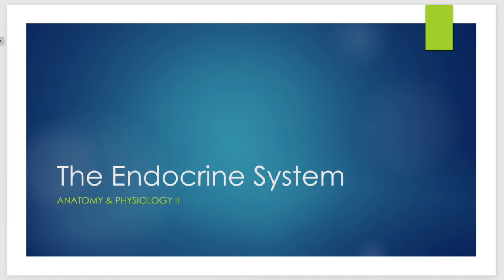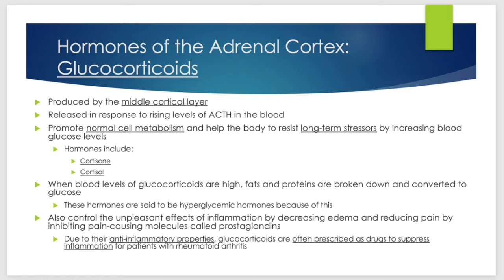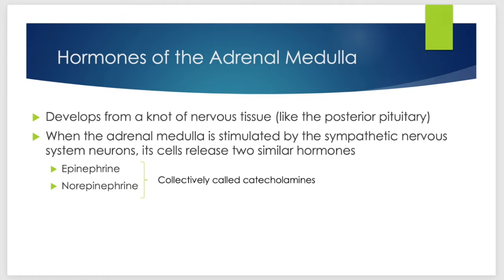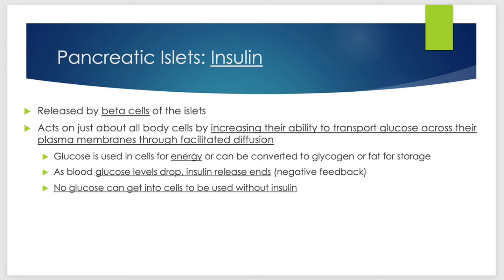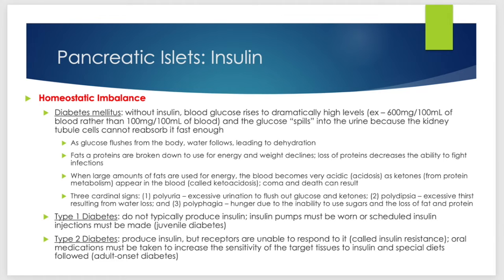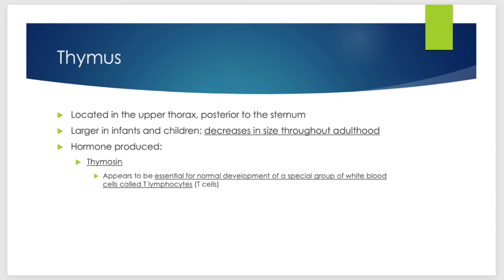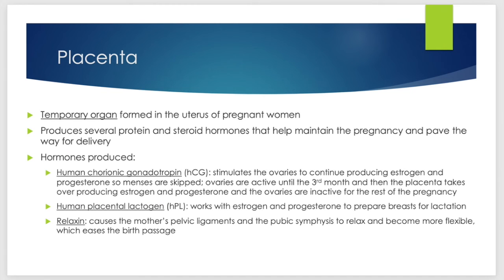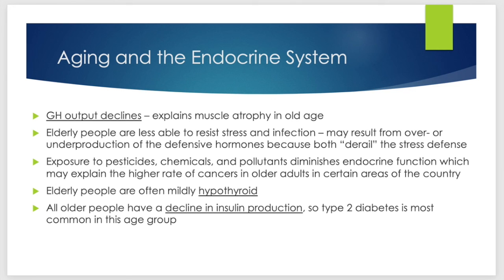The Endocrine System Part 2